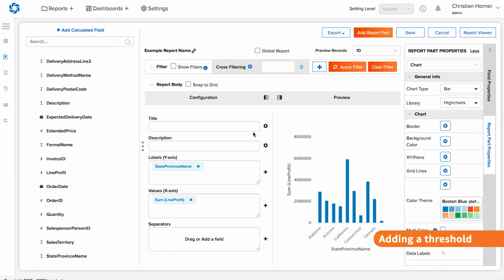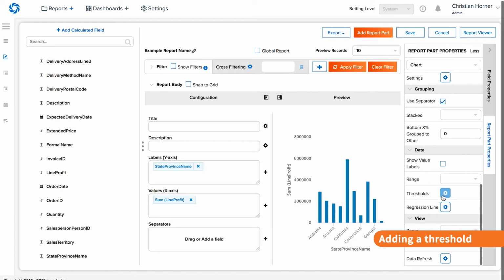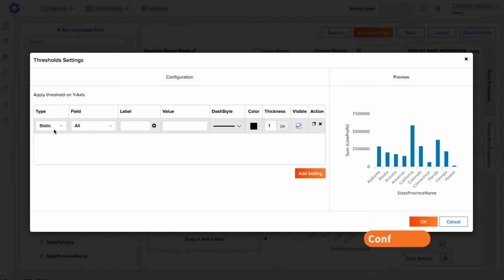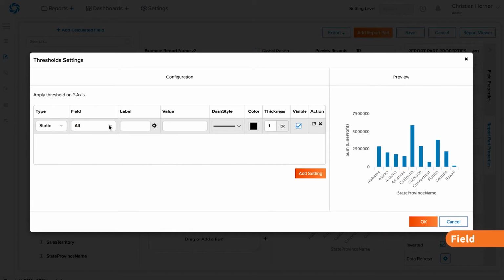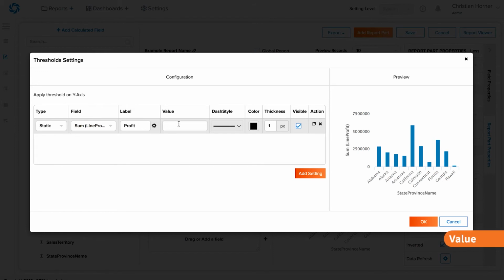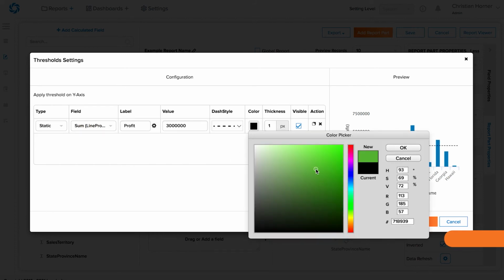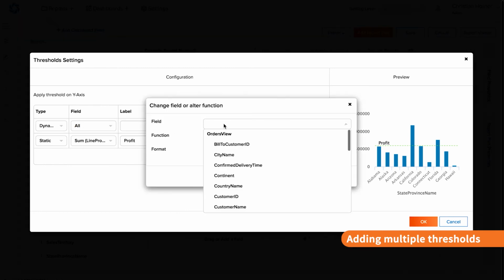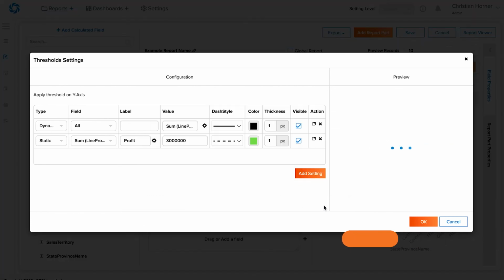Threshold Lines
Displaying a threshold line on a chart visualization can provide additional context by highlighting outliers or inconsistencies in the data. Any chart visualization in Izenda that has data plotted on an x and y axis has the option to add a threshold. This video will highlight how thresholds are added and how to manipulate them to enhance your data visualization.